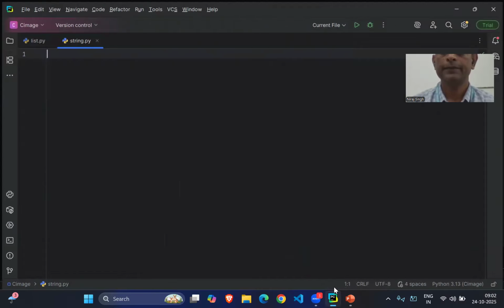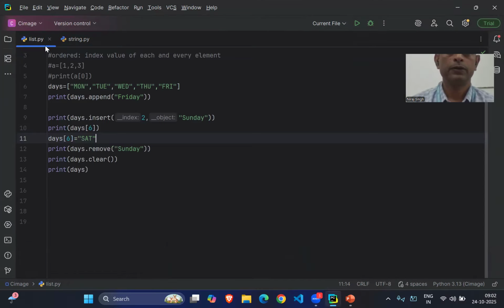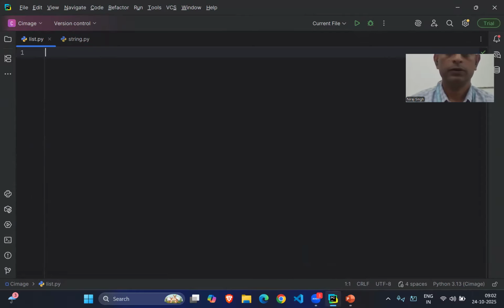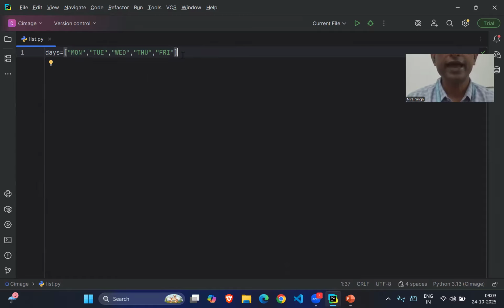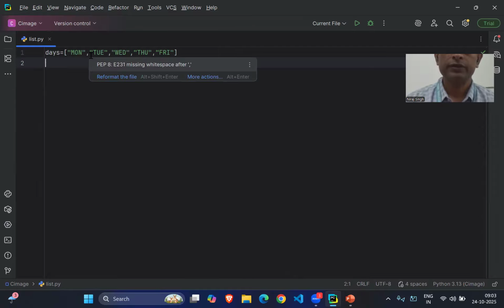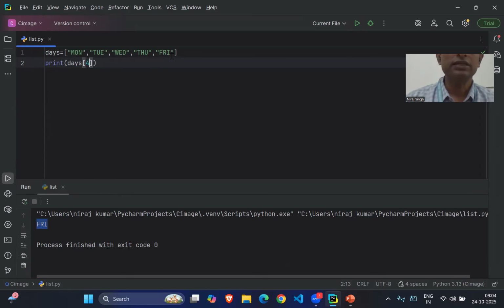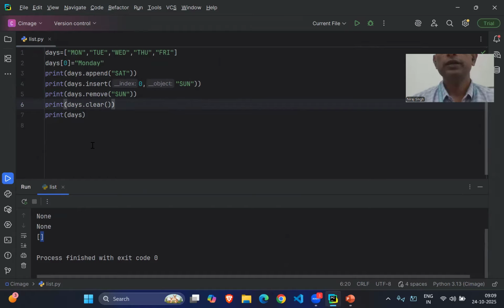PYTHON LISTS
📌 About CIMAGE
MBA
MCA
BBA
BCA
BSc-IT
BCom

🏫 Our Colleges:
1. Catalyst Institute of Management & Advance Global Excellence (Boring Road, Patna)

2. CIMAGE Professional College (Vivekanand Marg, Patna)

3. Catalyst College (Patliputra, Patna)

4. CIMAGE Centre of Digital Technology & Entrepreneurship (Atal Path, Patna)

📍 Follow us for more:
🎥 Student Stories
💼 Placement Highlights
🧠 Expert Talks
📚 Career & Exam Tips
🌟 Campus Events